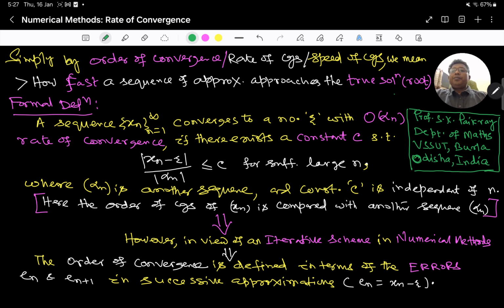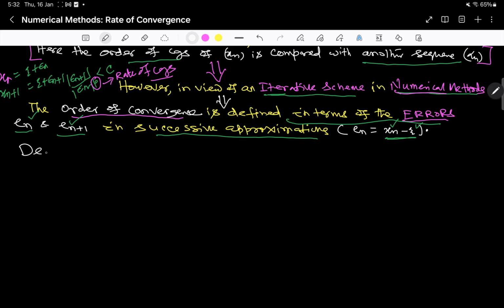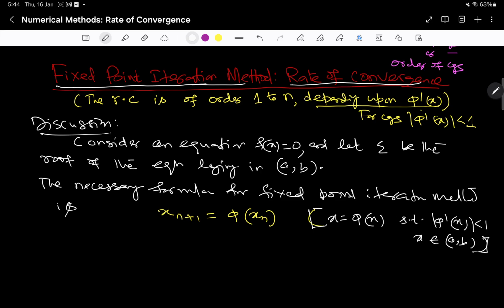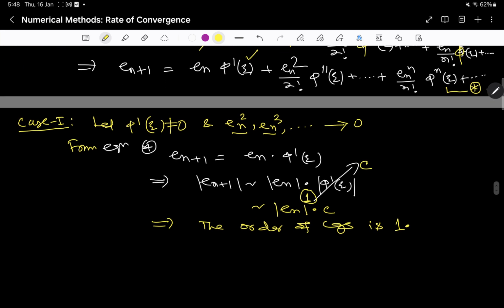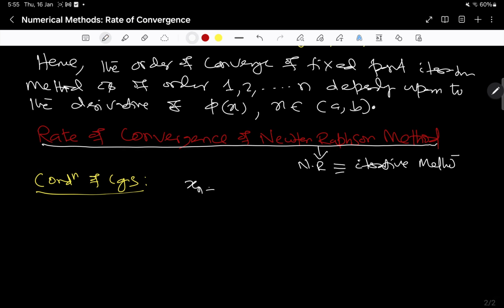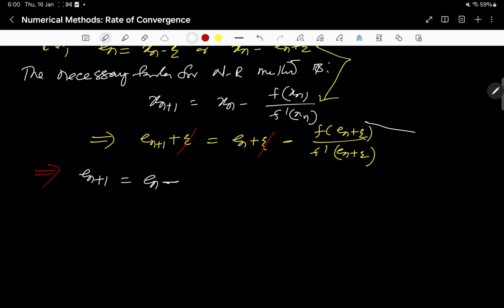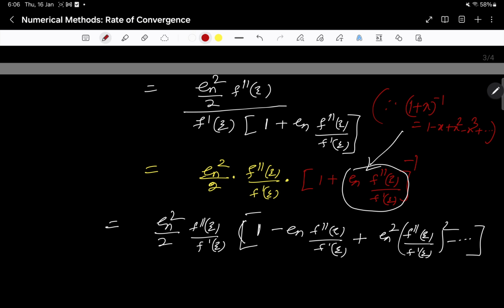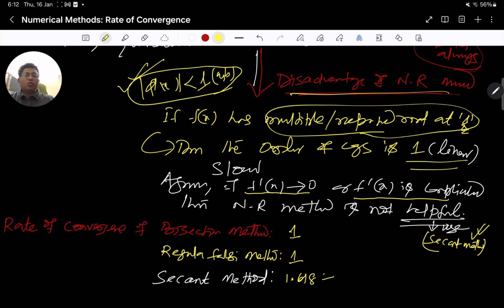Rate of Convergence | Order of Convergence | Newton Raphson Method | Prof. (Dr.) S. K. Paikray